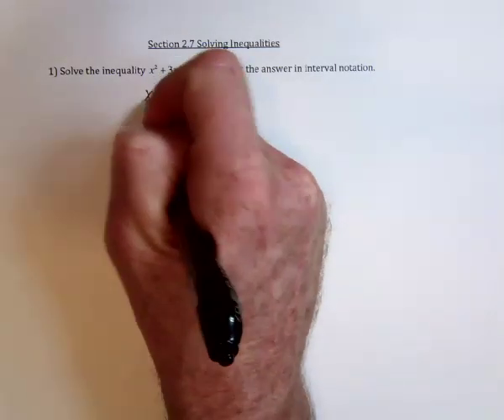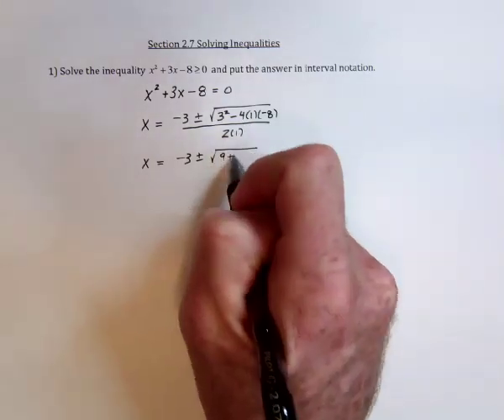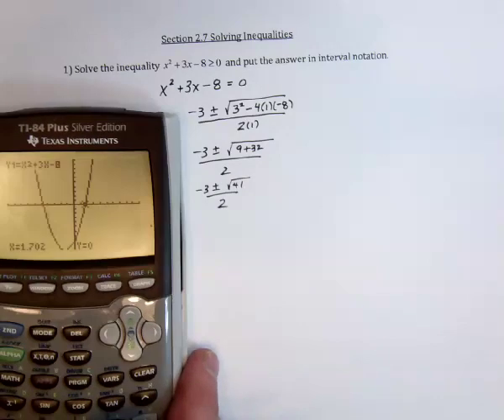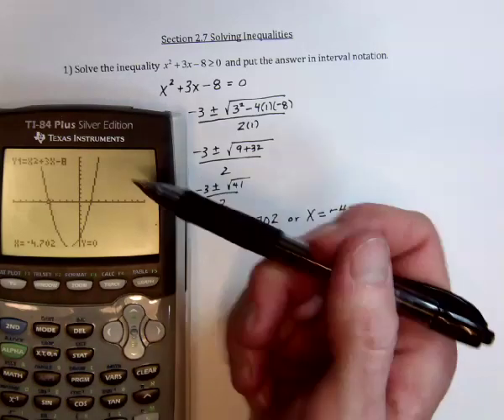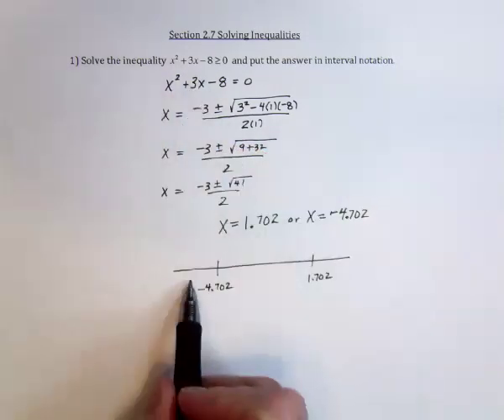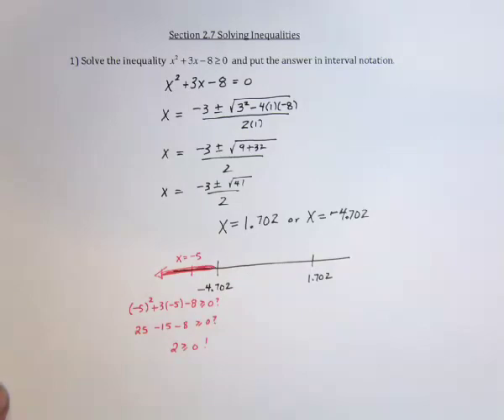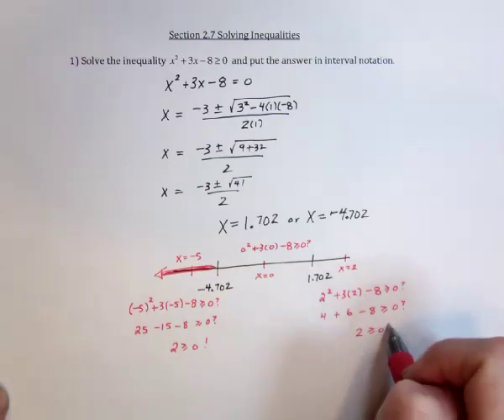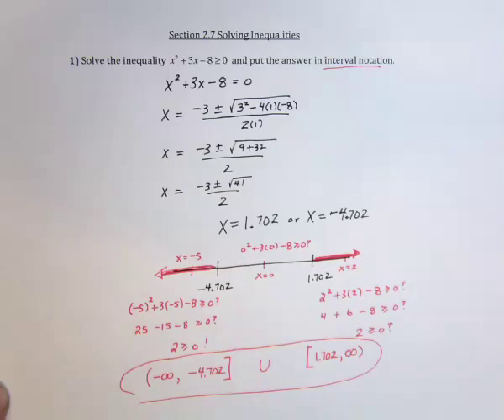30 Solving Inequalities 1